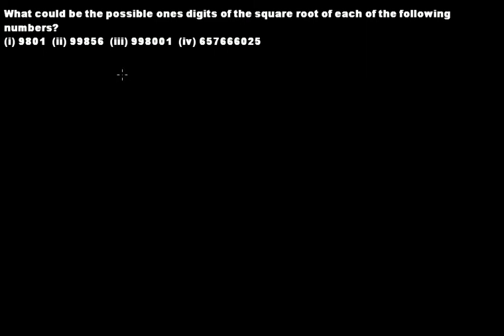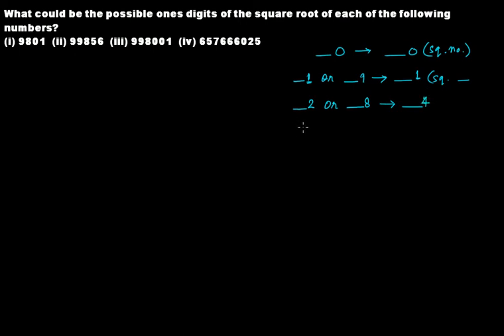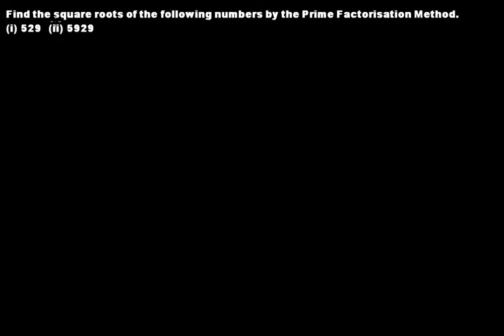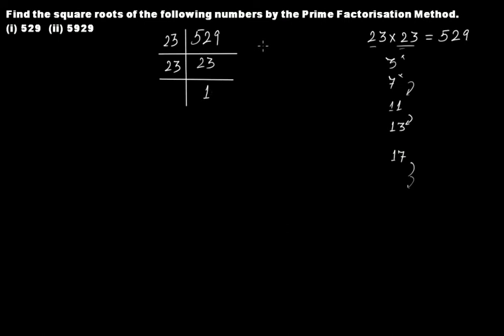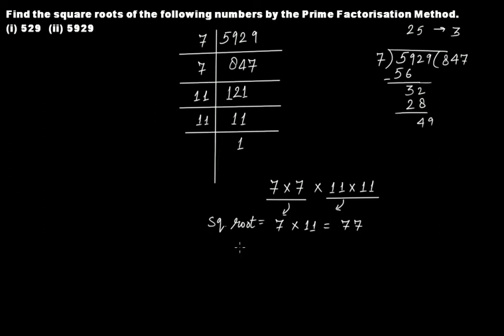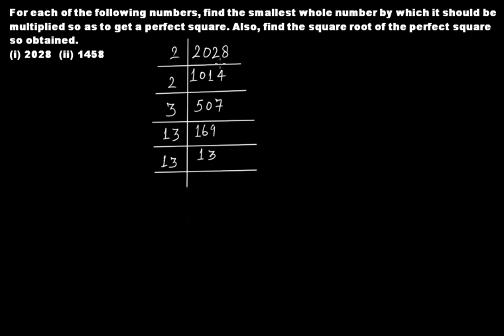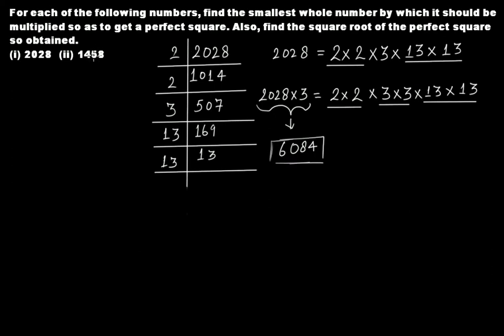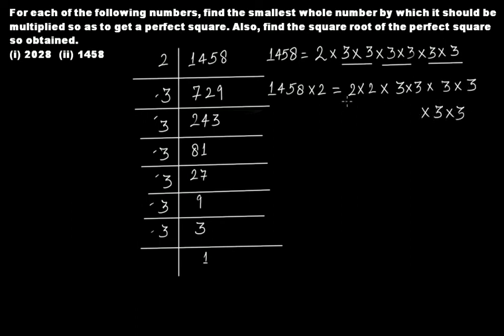Problems on Square Root - Part 2 || C.B.S.E. Grade 8 Mathematics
In this video tutorial we discuss a few problems related to square root. The problems are taken from the chapter "Squares and Square Roots".